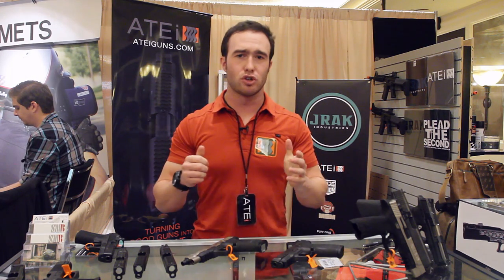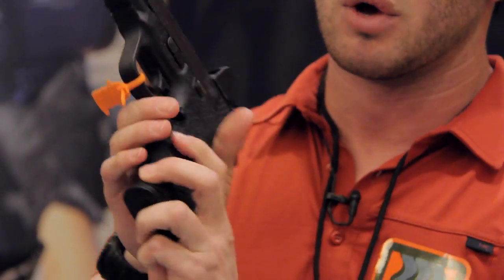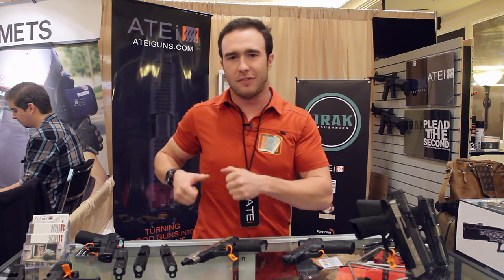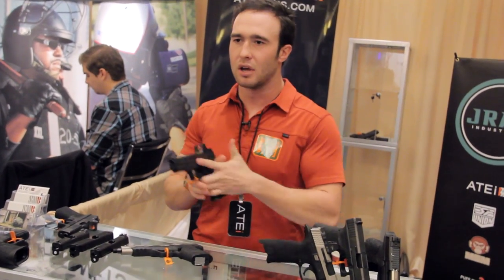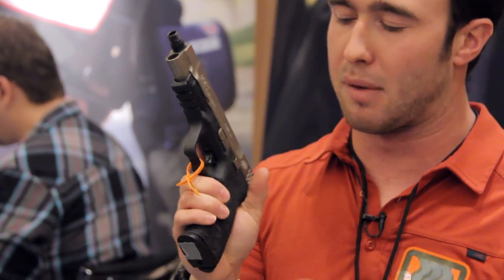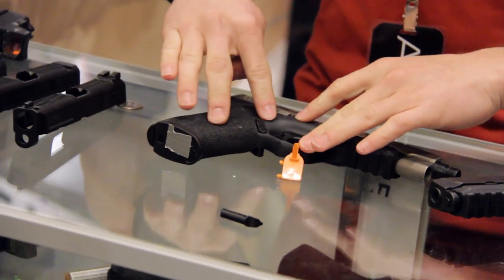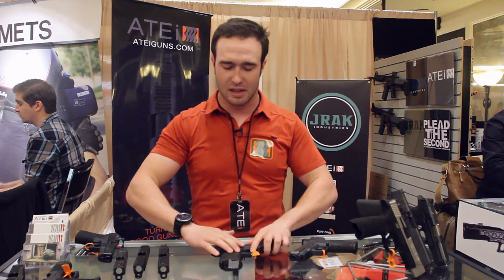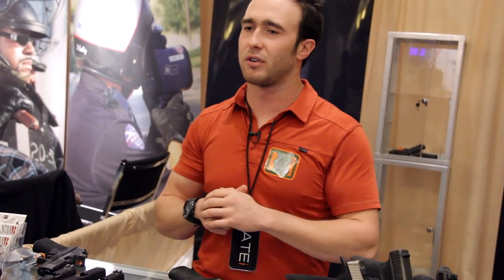21CG - M3 Strategies - ShotShow 2014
Stephen Pineau shows off the M&P Catalyst series Extended Mag Release